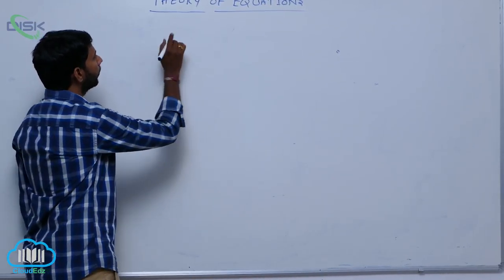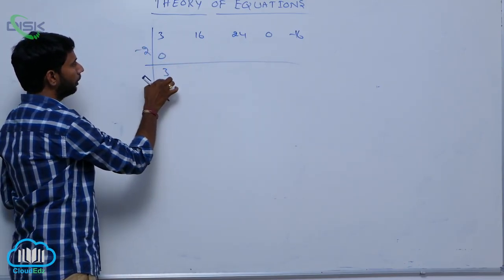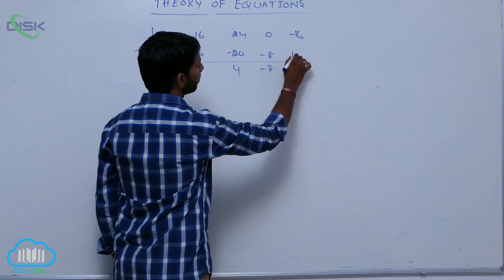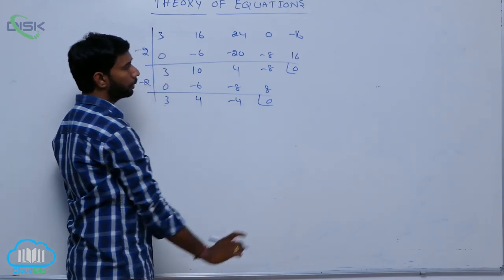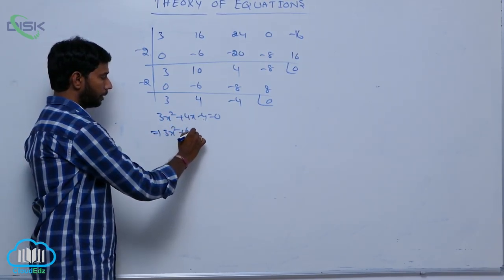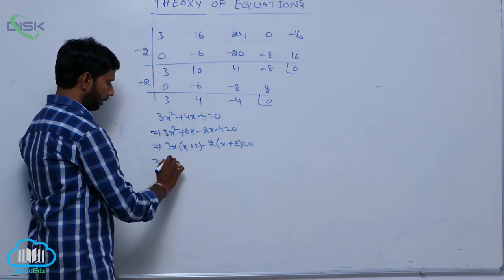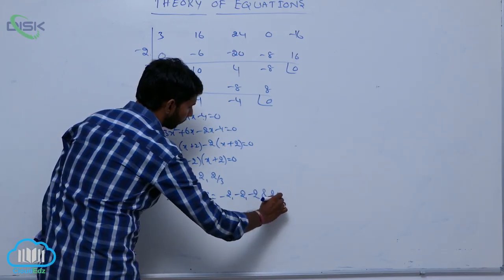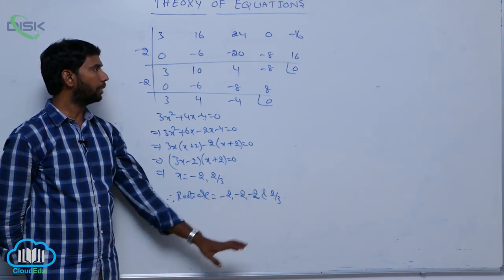Relation between the roots and the coefficients || Coefficient of the eqn || Disk Telangana